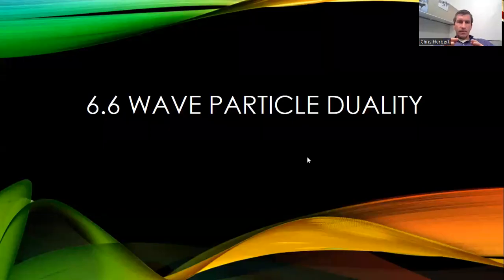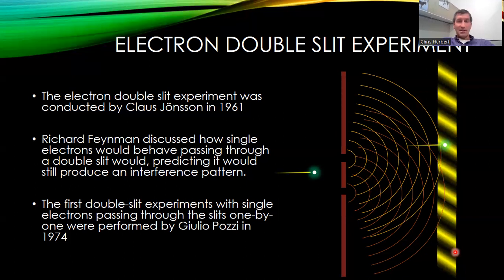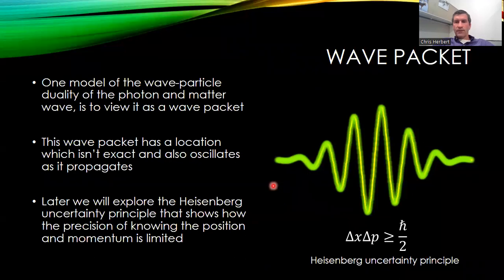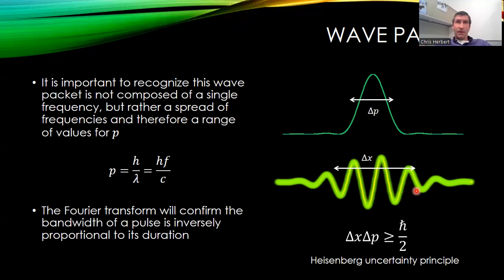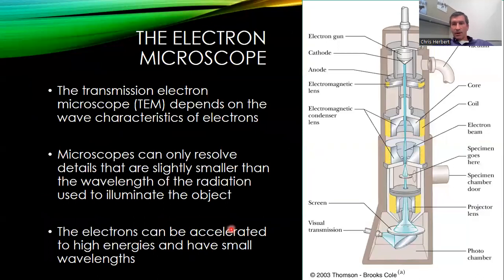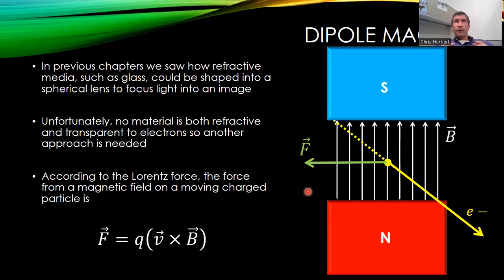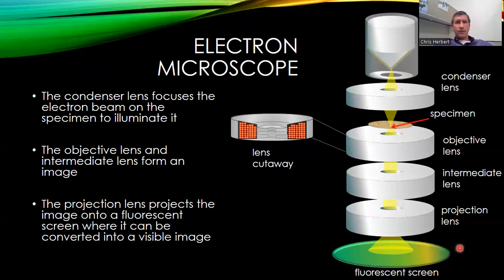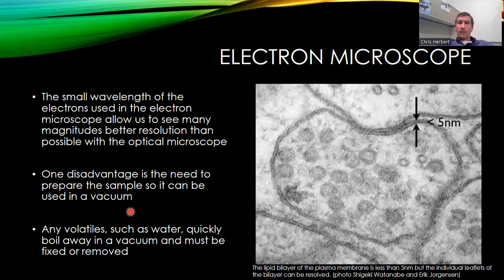PHYS 230 Chap 6 Sec 6 - Wave Particle Duality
Chapter 6 - Photons and Matter Waves
Sec 6 - Wave Particle Duality